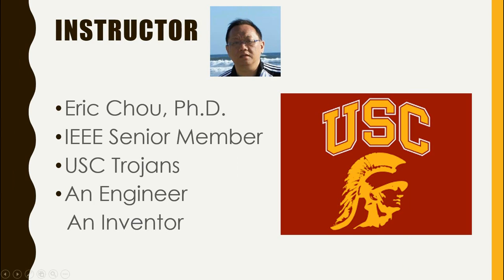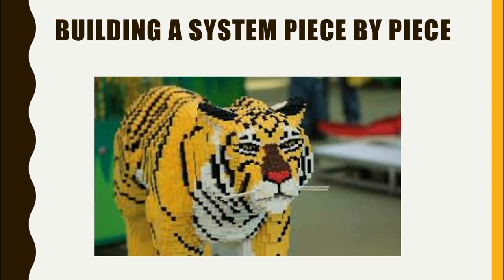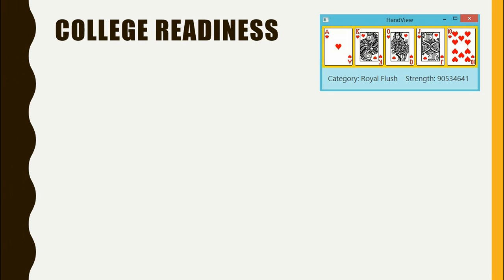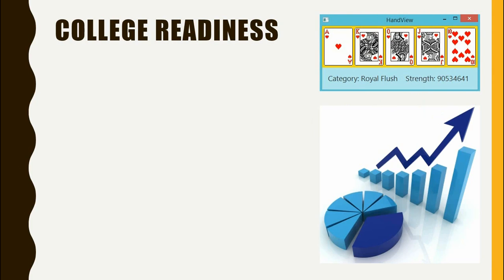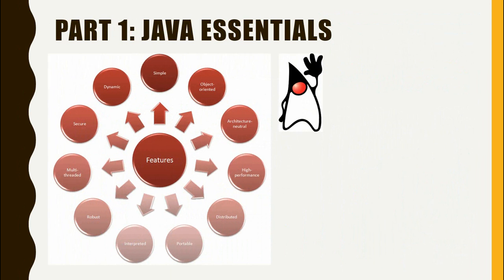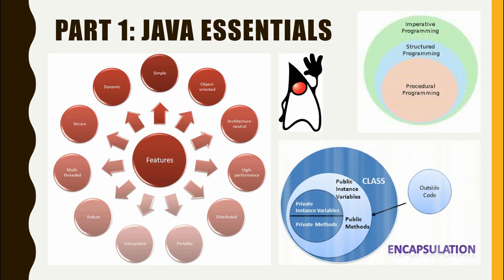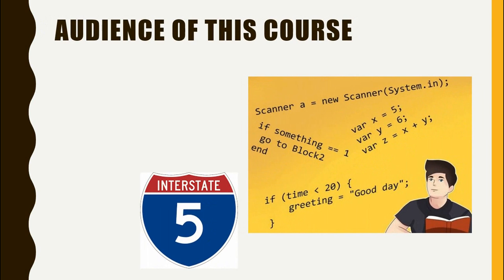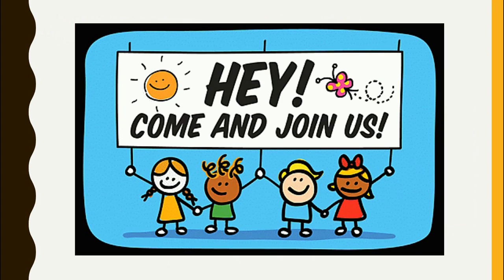Overview Video for AP Computer Science Part 1: Java Programming Essentials.